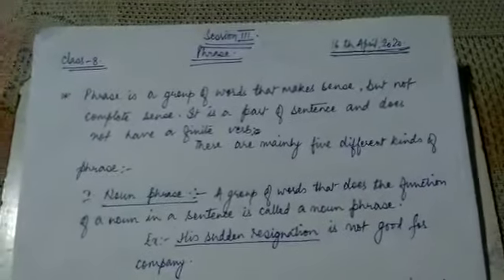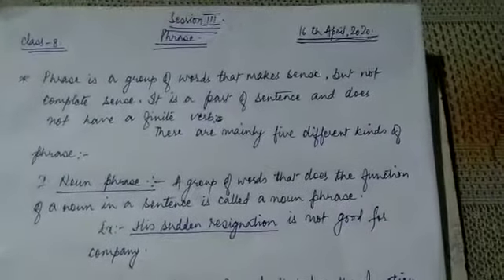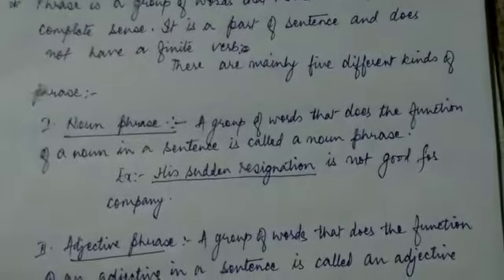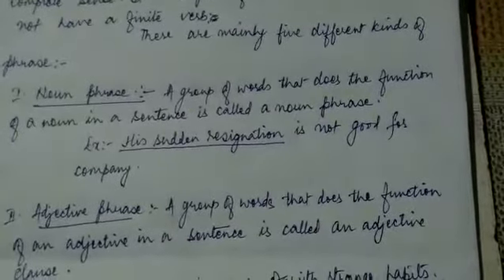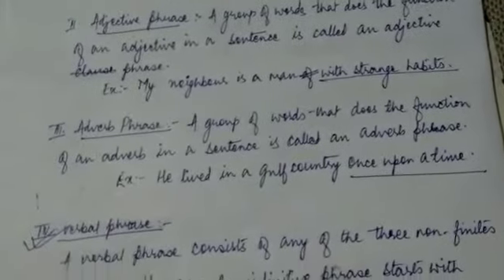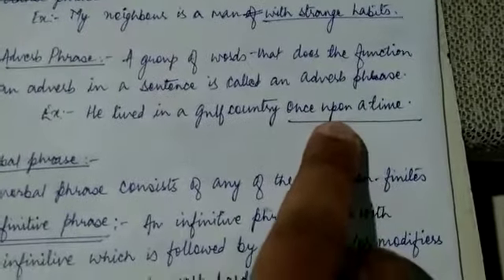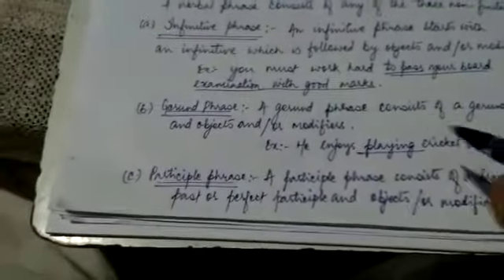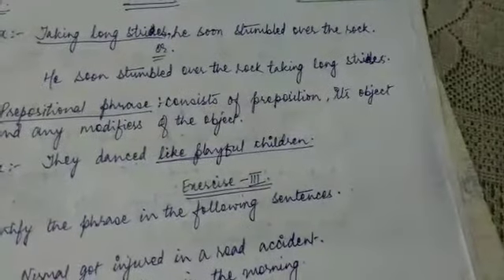Class8th, Sub-English grammar part-3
Structure of sentence by Akshay guruji